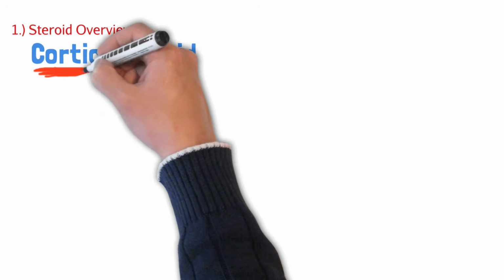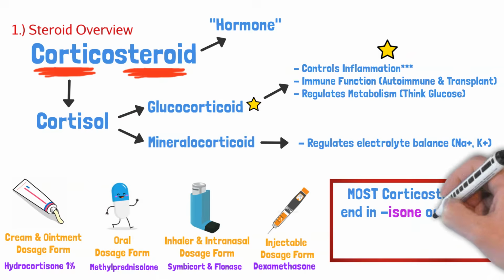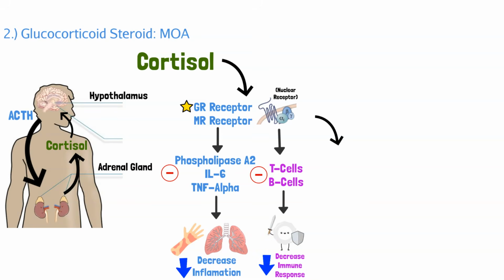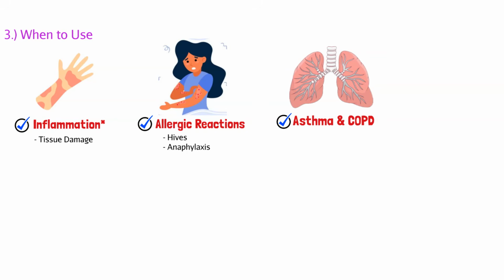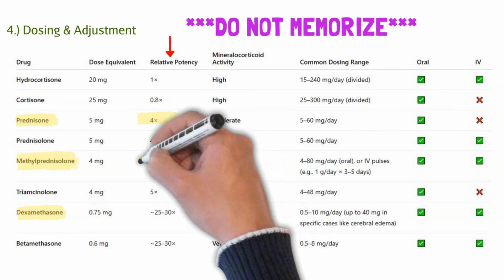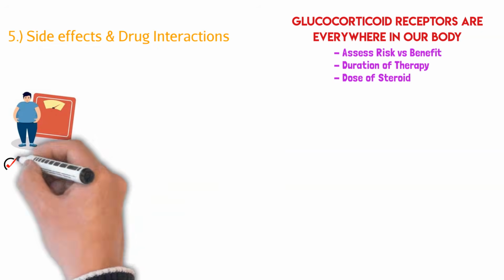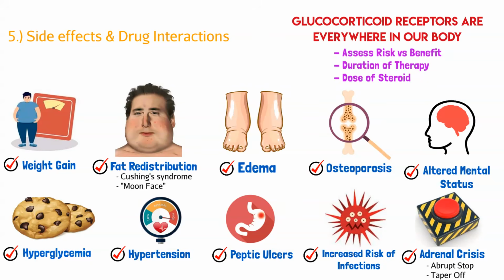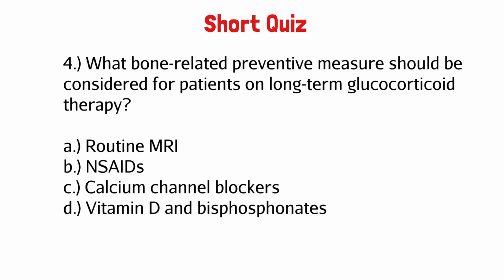How do Corticosteroids Work? (EASY Pharmacology)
How do Glucocorticoid steroids work? Also known as anti-inflammatory steroids. Prednisone, Dexamethasone, Methylprednisone and Hydrocortisone are glucocorticoid classed medication to help reduce inflammation and more!

Time Stamps:
Intro 00:00
Breakdown 00:17
Glucocorticoid Steroid Overview 00:23
Mechanism of Action 03:56
When to use 08:57
Dosing & Adjustments 11:48
Side effects 14:55
Quick Summary 19:22
Short Quiz 21:30

👉 Learn the TOP 300 Drugs EASY & Free 👈
DrugChug.org

Answers:
1.) C
2.) B
3.) B
4.) D

👉   / drugchug

👉   / drugchug
👉   / drugchug
👉   / drug_chug